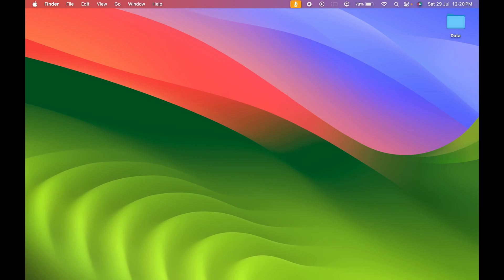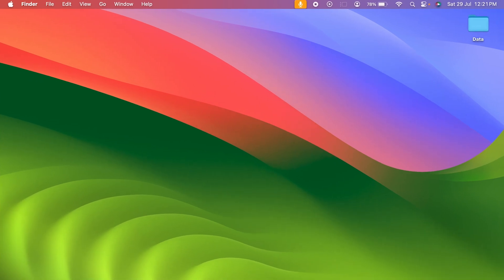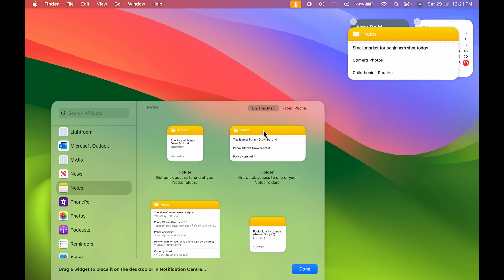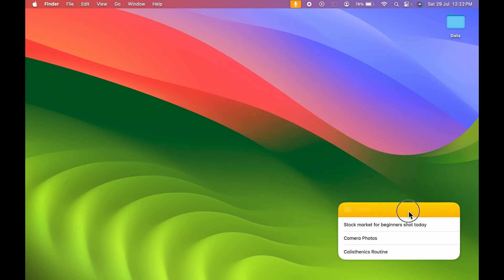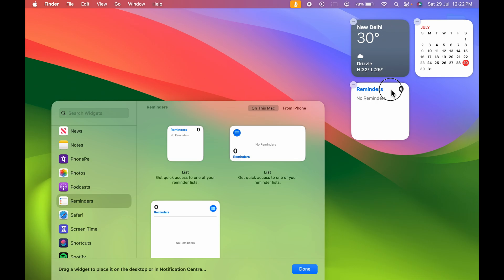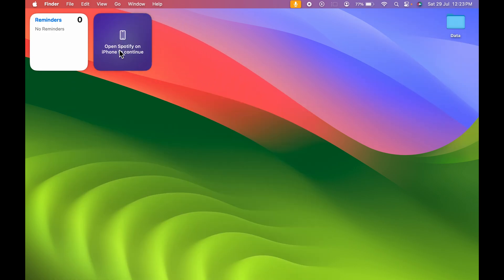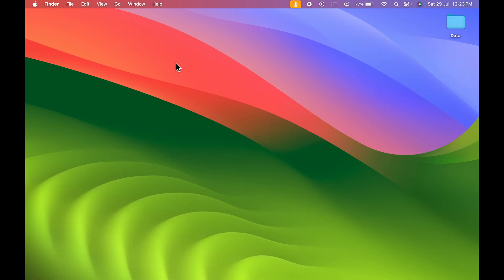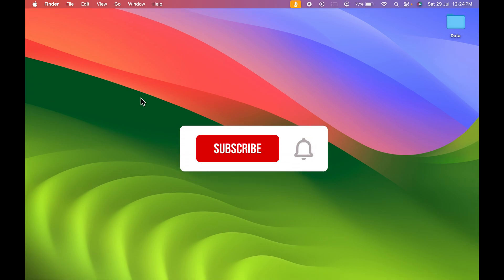macOS Sonoma Desktop Widgets - Add Widgets on MacBook Desktop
macOS Sonoma comes with new controls for adding widgets on your Mac desktop. Let's check those out and learn how to put those on the desktop of your MacBook Air, MacBook Pro, Mac Mini or Mac Studio in this video. The video is a comprehensive guide for doing that.